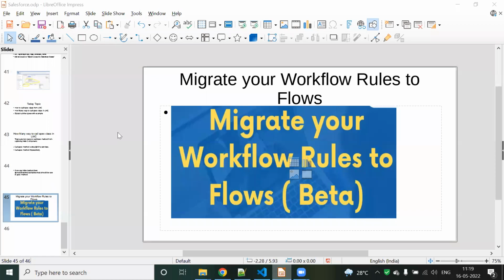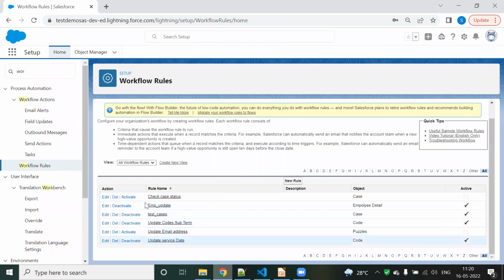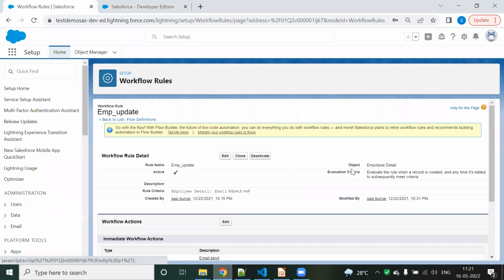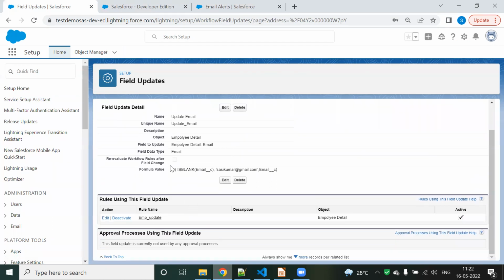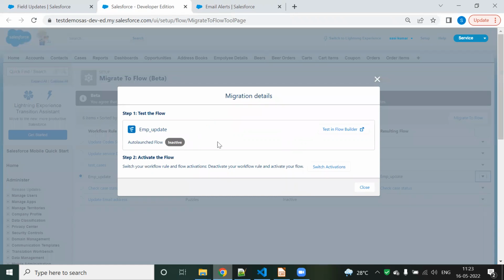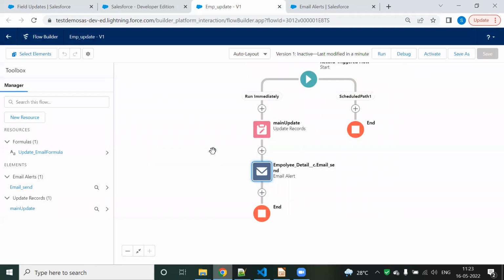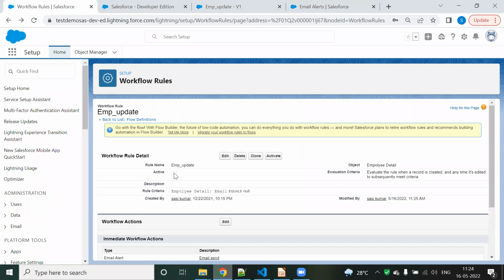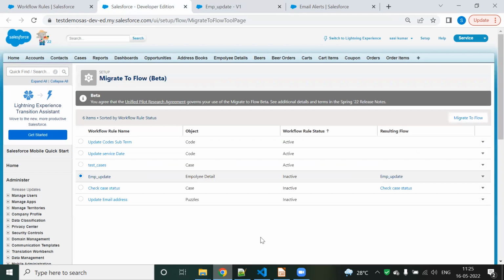Migrate your Workflow Rules to Flows with example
For Salesforce Admin/Development training Contact by below number